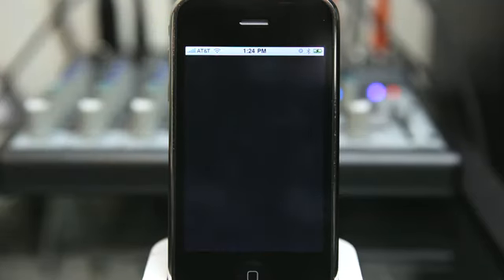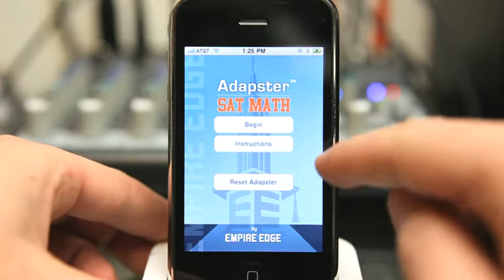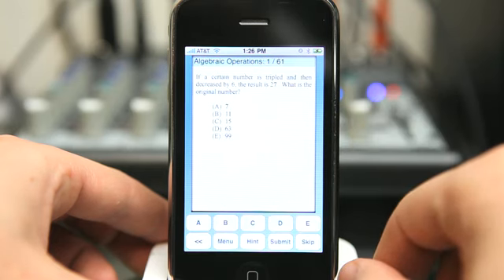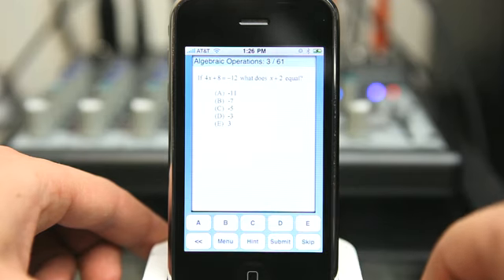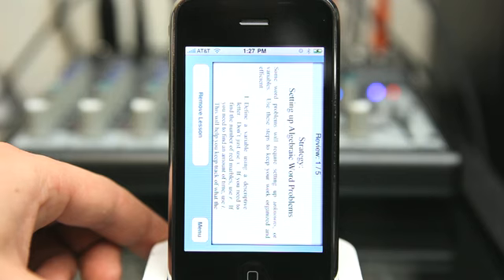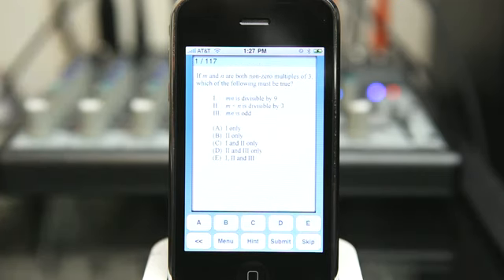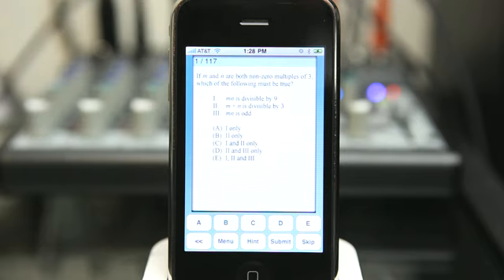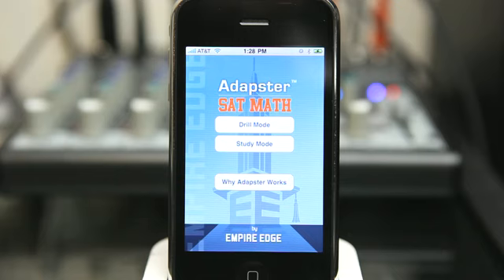Adapster iPhone App Demo